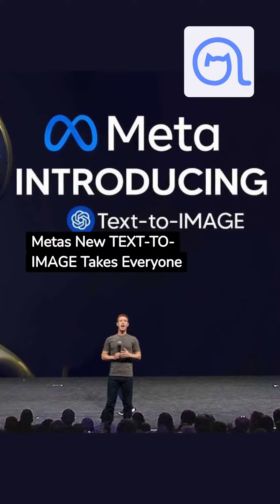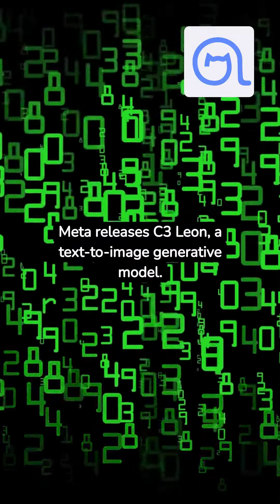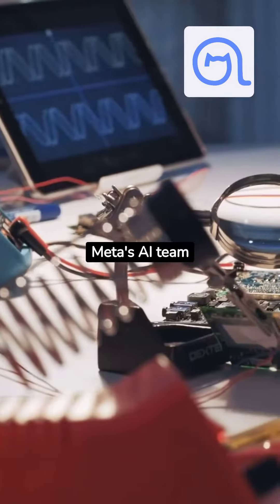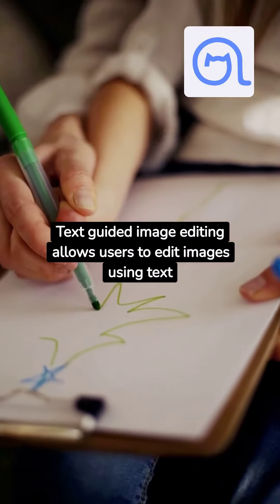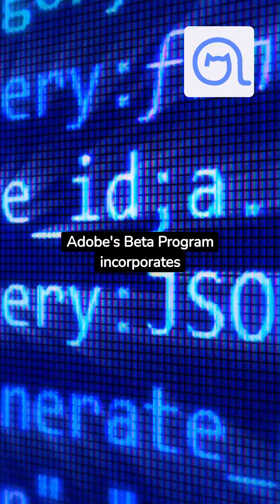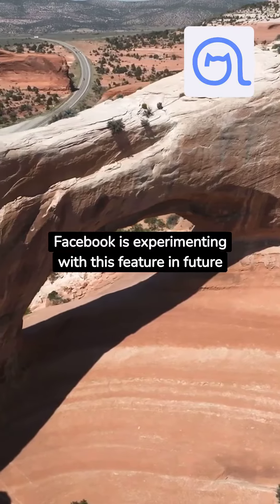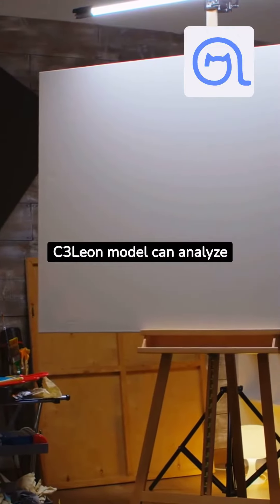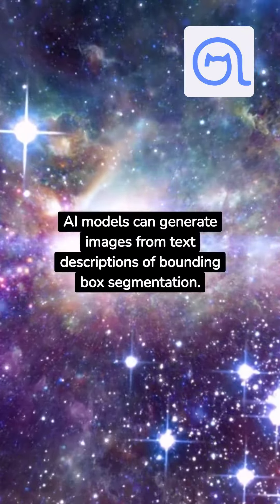Meta's latest mind-blowing creation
Curious to dive into the nitty-gritty? Check out here for a full or summarized version